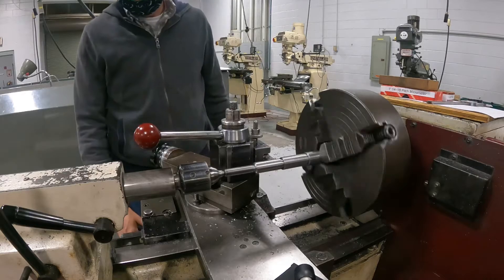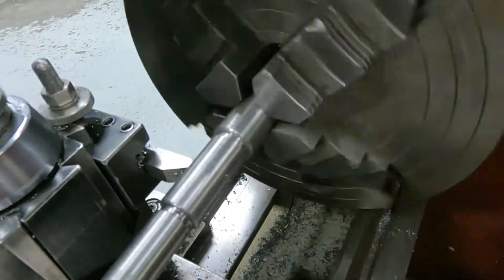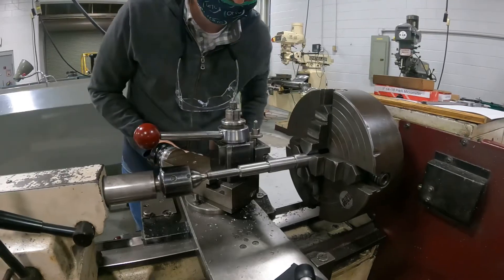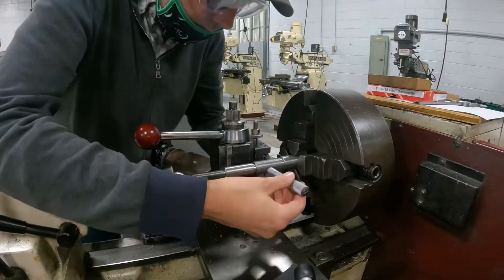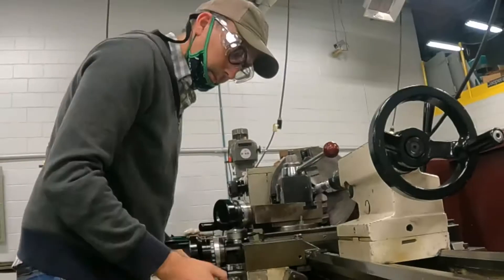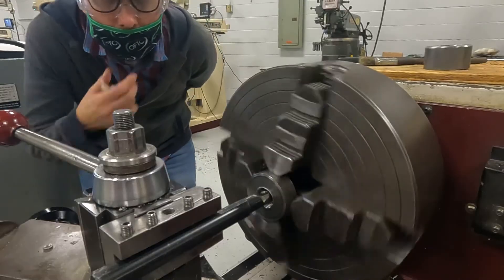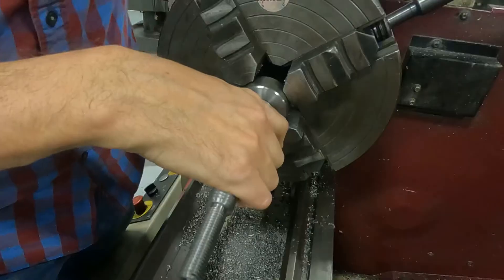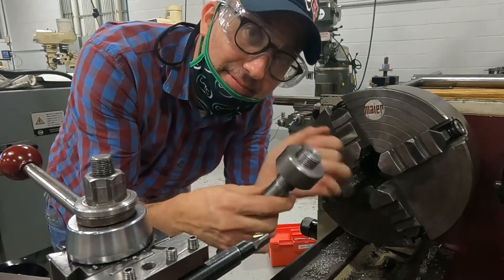Machinist school project - Cutting Threads!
I learned how to cut threads in machinist school.  I was able to cut both internal and external threads.  I'm so excited to have acquired this skill and I can't wait to put it to use!